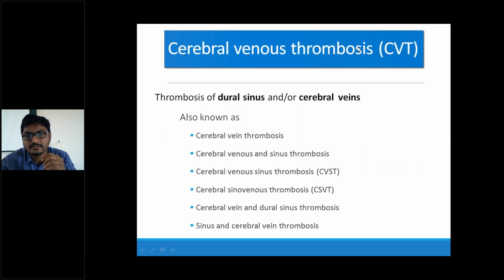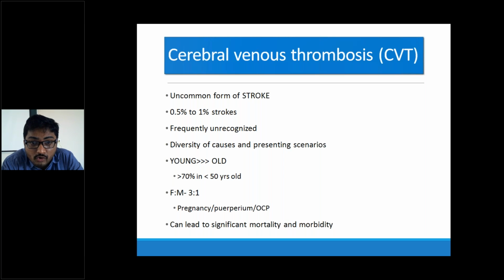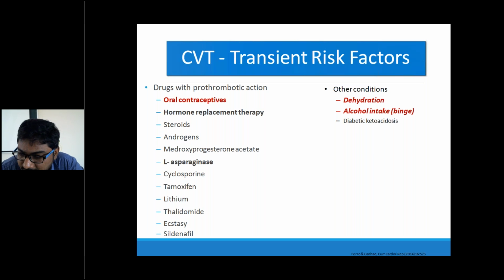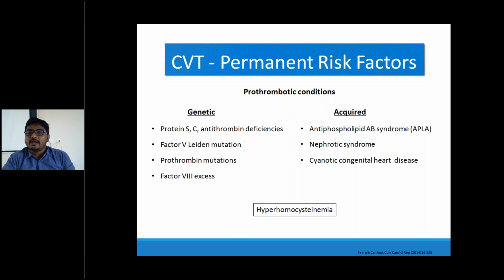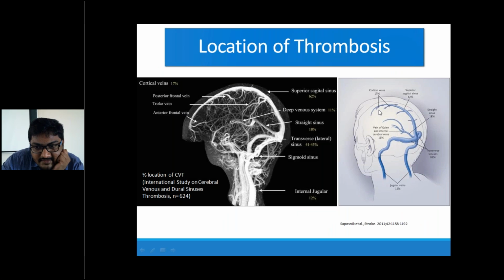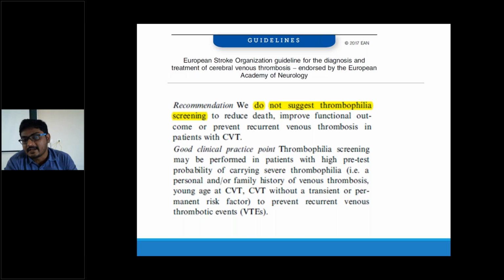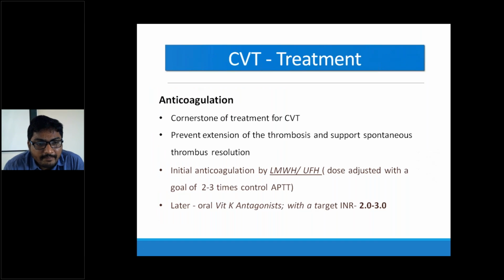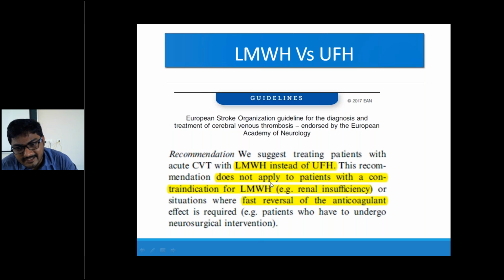A Class On CVT By Dr VidyaSagar,Dept Of General Medicine